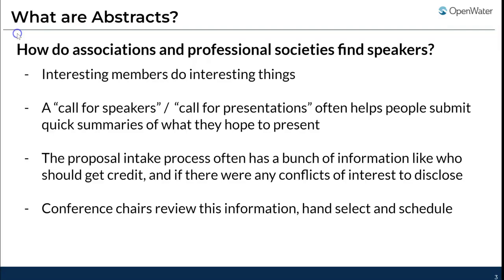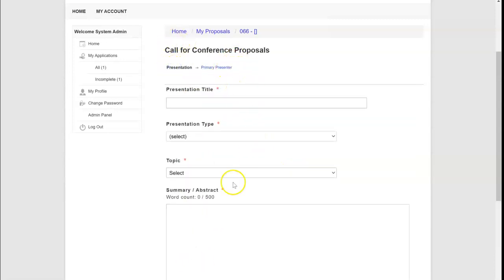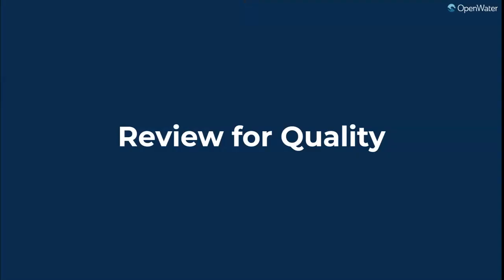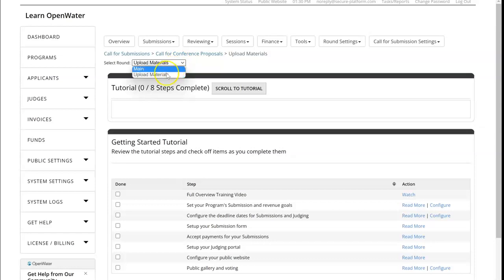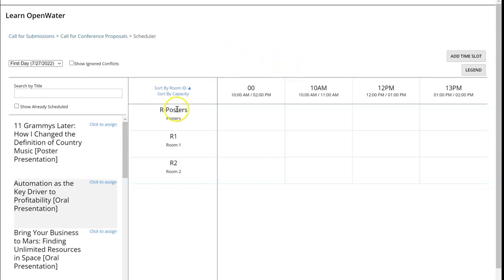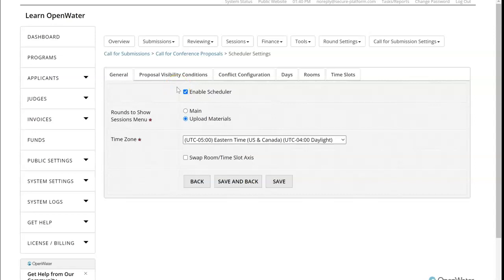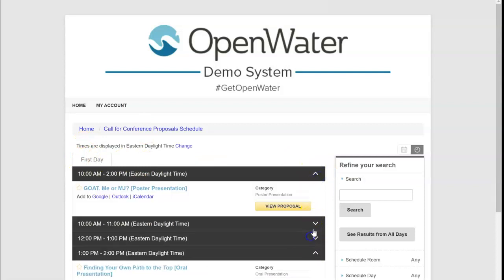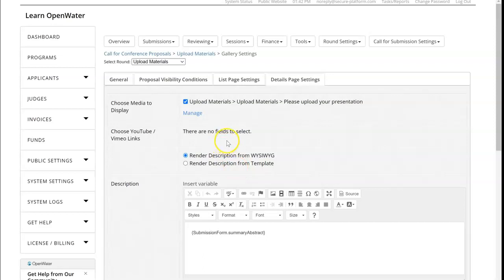Build a Call for Presentations in 15 Minutes (aka Call for Abstracts, Call for Posters)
Does your organization or university collect information from presenters to figure out who should be speaking?  Using OpenWater you can build a call for papers, call for presentations, call for abstracts in about 15 minutes.

This video shows a quick run through of our training module.  Download the template then make it your own.

if you are interested in following along this video in a hands on manner.